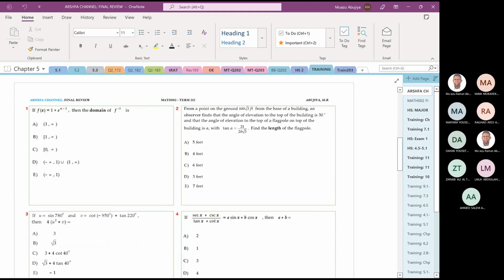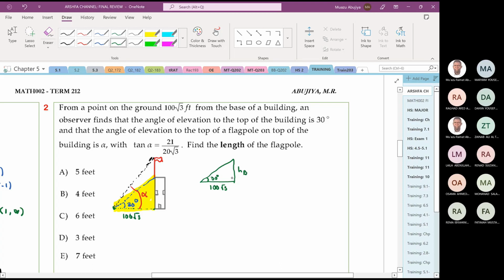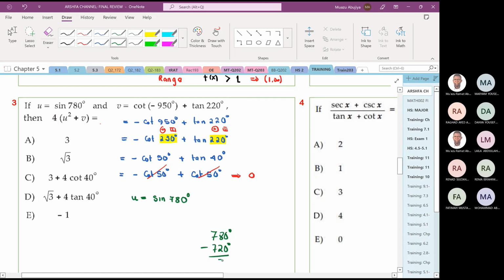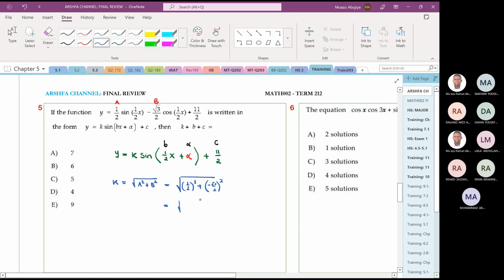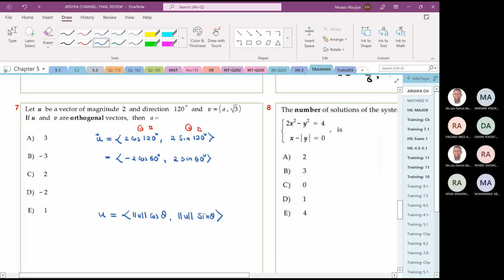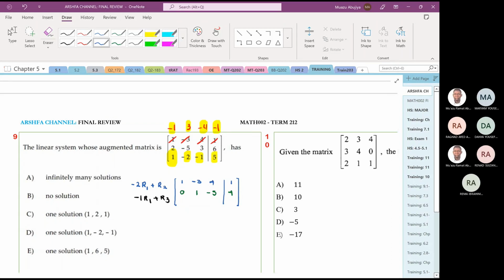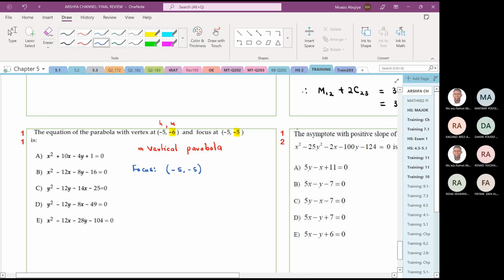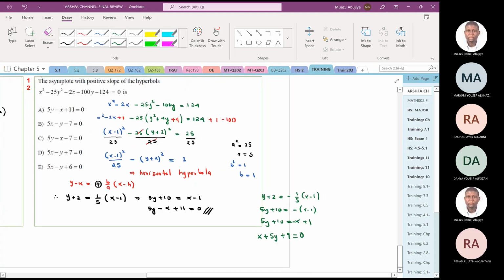معسكر أرشفة | KFUPM - MATH 002 - Term 212 - Final Help Session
تقدم هذه الحصة المساعدة ضمن معسكر أرشفة في نسخته الرابعة في الفصل الدراسي 212

أرشفة هي مبادرة طلابية، والتي نسعى من خلالها أن نكون المنصة الأولى للطالب في جامعة الملك فهد للبترول والمعادن للجانب الأكاديمي/غير الأكاديمي

 تقديم الدكتور : أبوجيا

بإمكانكم إيجاد جميع المقاطع والملفات في منصة أرشفة عبر الرابط التالي